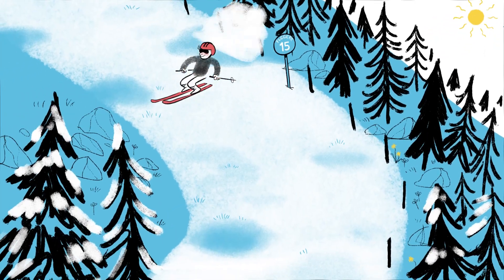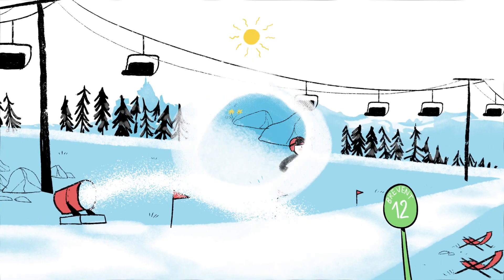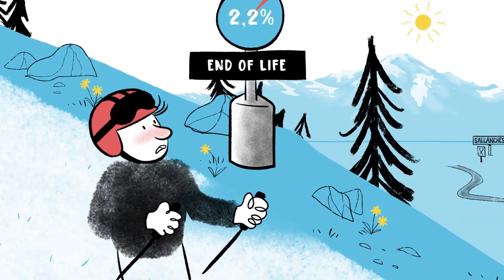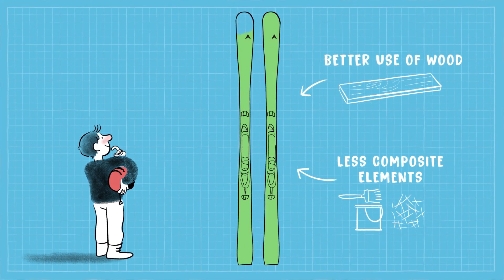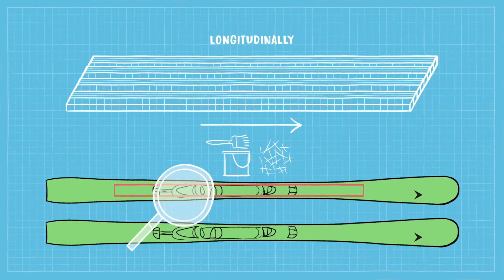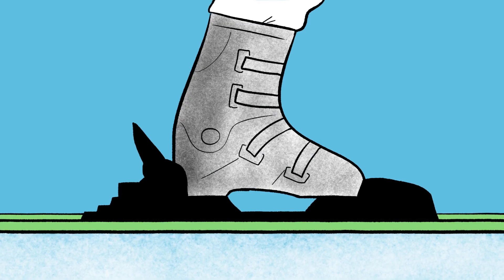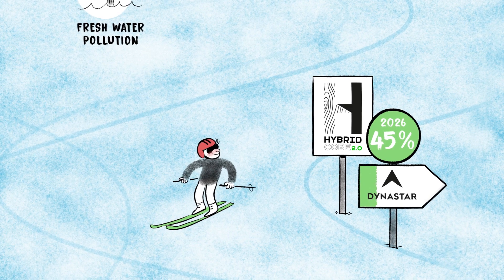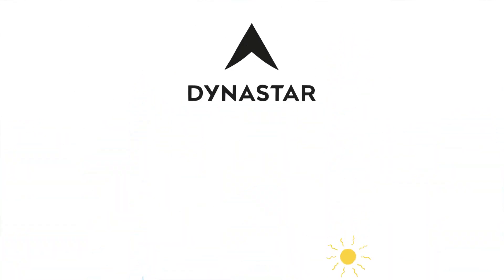DYNASTAR SKIS | HYBRID CORE 2.0 | Next Generation Performance Eco-Conscious Design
The mountains that inspire our passions and occupy our leisure time suffer directly from global warming. The IPCC experts are categorical; we must act right now and well into the future. There is no future for skiing unless we take action.

With Hybrid Core 2.0, a door is opening onto the world of eco-design. It’s not perfect; we still have a long way to go and many hurdles to overcome. But our teams will not give up, and we will continue working to make our products more sustainable.